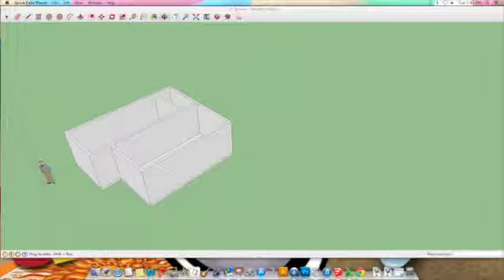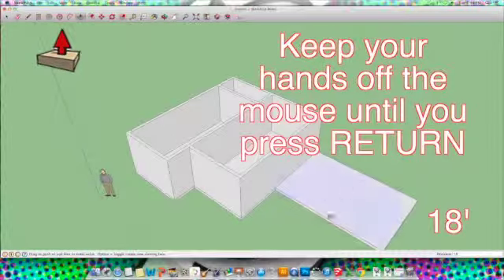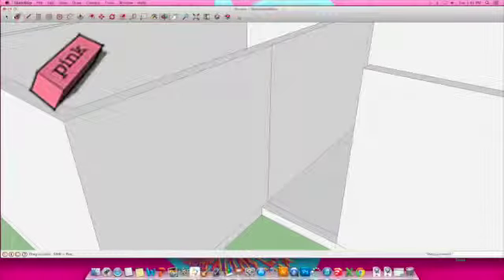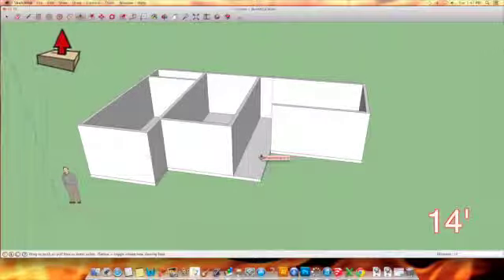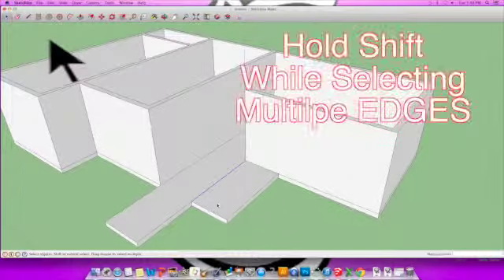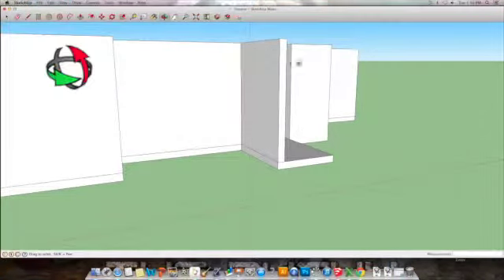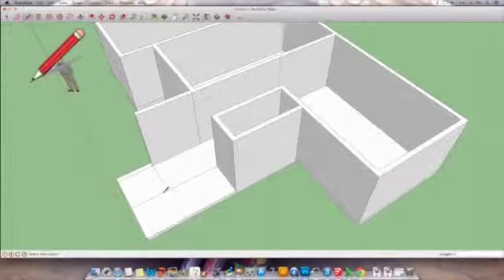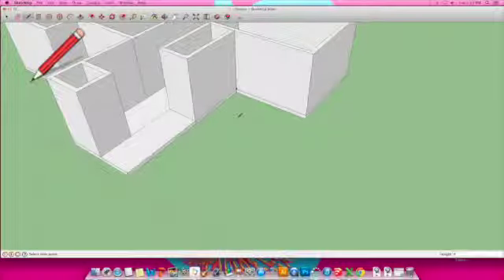BOLGER SU 678-1 House Interior Tutorial 3 Hall & Rooms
This video is about SU More Rooms & Measuring